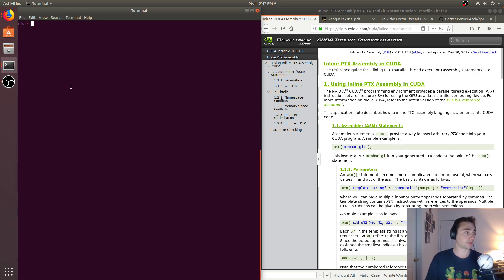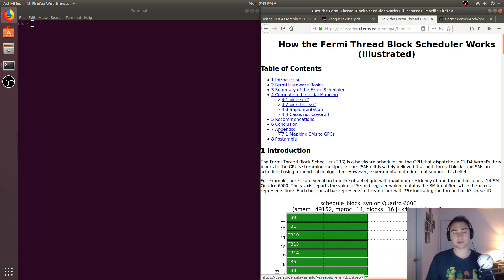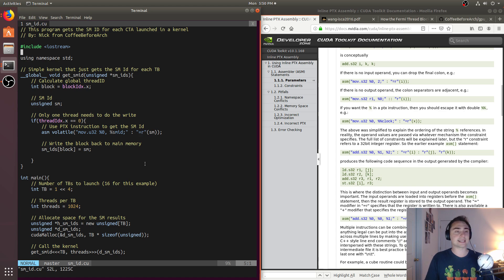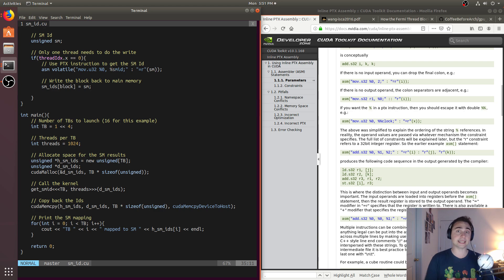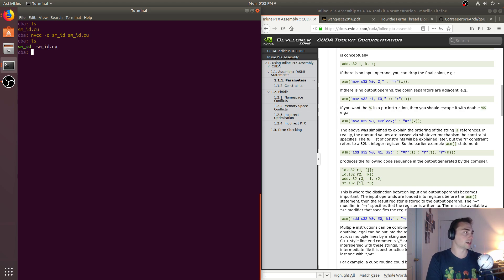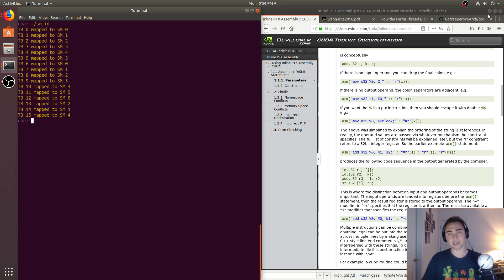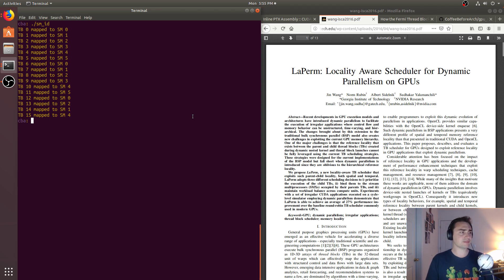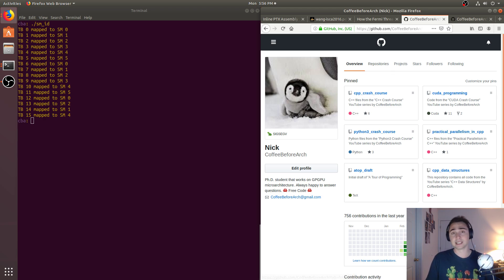GPU Microbenchmarking: Inline PTX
In this video we looks at the basics of inline PTX in CUDA kernels getting the SM Id for each thread block!